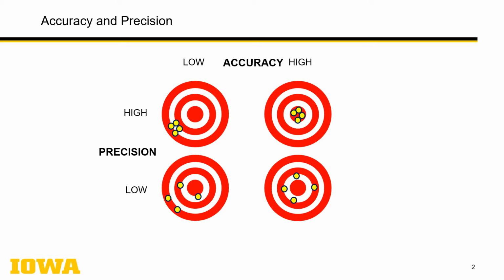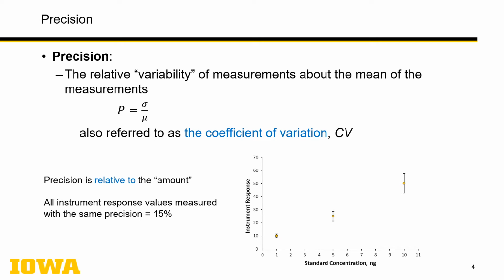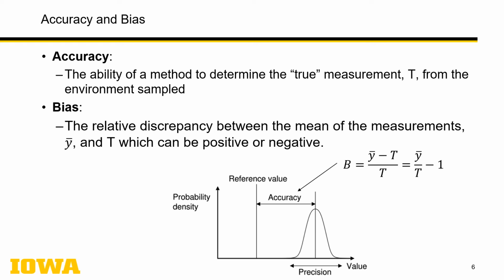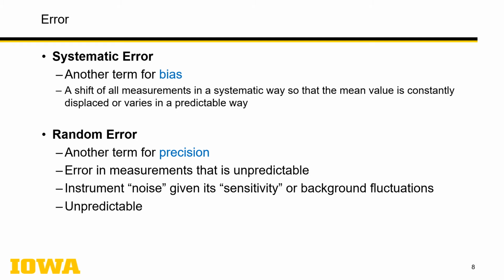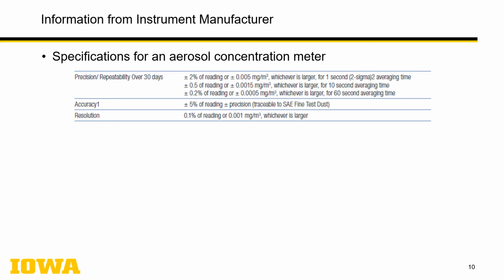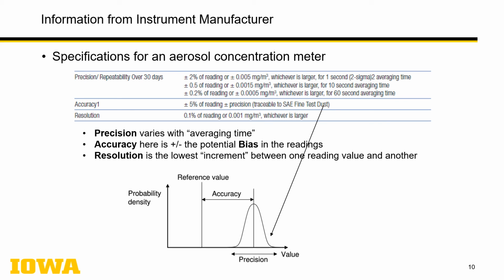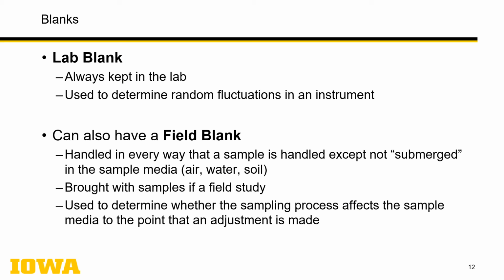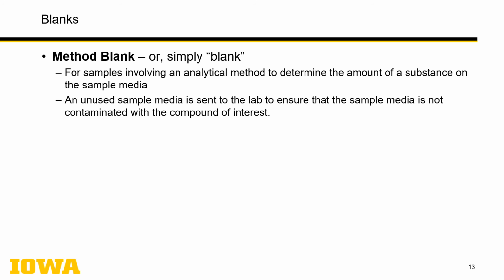Statistics Module 18: Laboratory Statistics Part 1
This is the first in a four-part series on data analysis and statistical techniques that are common to many laboratory and field-sampling methods. It is assumed that the previous modules have been viewed first. In this module, the concepts of accuracy, bias and precision as well as the use of blanks is discussed.